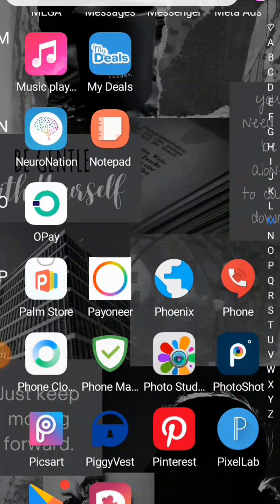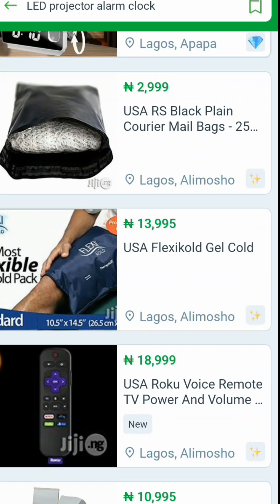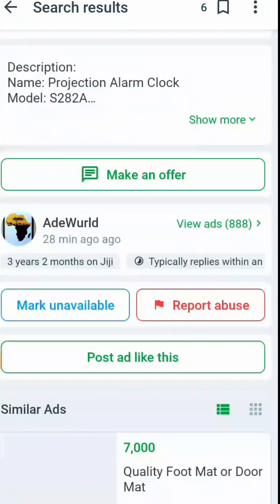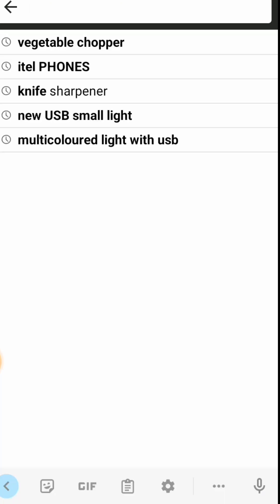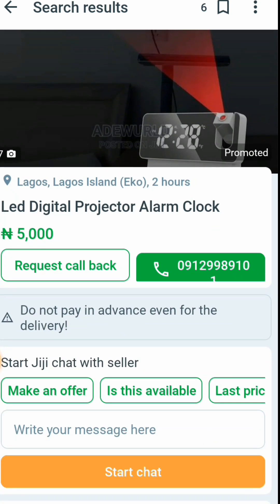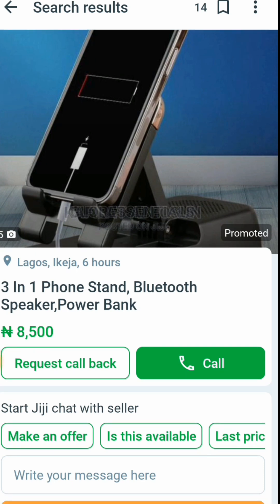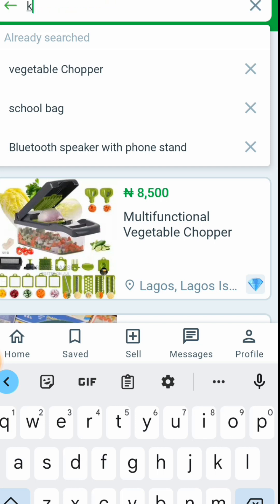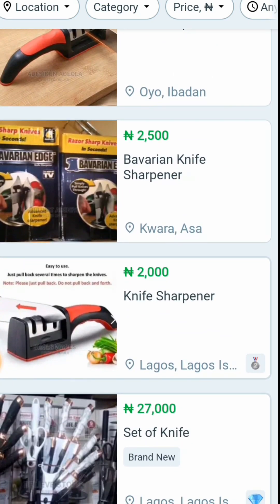5 HOT PRODUCTS TO SELL THIS SEPTEMBER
"🔥 Unveiling the Must-Have Products of the Month! 🛍️💡

From ingenious gadgets to everyday essentials, we've got something for everyone. Join us as we explore the latest trends and innovations that you won't want to miss out on.

1. 🎶 Jteman Bluetooth Speaker with Phone Stand:
Get ready to amplify your audio experience with the Jteman Bluetooth Speaker! Not only does it deliver crystal-clear sound, but it also comes with a built-in phone stand, making it perfect for hands-free calls, video streaming, and impromptu dance parties. Whether you're at home or on the go, this speaker is a game-changer for music enthusiasts and multitaskers alike.

2. ⏰ LED Projector Alarm Clock:
Say goodbye to ordinary alarm clocks and hello to the future of waking up! The LED Projector Alarm Clock not only wakes you up with its gentle light and soothing sounds, but it also projects the time on your wall or ceiling. It's a sleek addition to any bedroom, offering both functionality and aesthetics in one innovative package.

3. 🎒 School Bags:
Back to school means fresh beginnings, and what better way to start than with a stylish and functional school bag? From vibrant colors to ergonomic designs, these bags combine fashion with utility. With spacious compartments and sturdy construction, they're ready to accompany students on their academic journey.

4. 🥦 Vegetable Choppers:
Simplify meal prep and elevate your culinary game with the latest vegetable choppers! These nifty devices take the hassle out of chopping and dicing, allowing you to create delicious dishes in a fraction of the time. From salads to stir-fries, these choppers are a kitchen essential for busy individuals and cooking enthusiasts alike.

5. 🔪 Knife Sharpener:
A dull knife is no one's friend in the kitchen. Enter the Knife Sharpener, your ticket to razor-sharp precision. Restore your knives to their former glory with ease and ensure that every slice and dice is effortless and safe. It's a must-have tool for anyone who values cooking efficiency and kitchen safety.

Thanks for joining us on this product exploration journey! Stay ahead of the curve and upgrade your life with these September sensations! 💥📦"

Other links